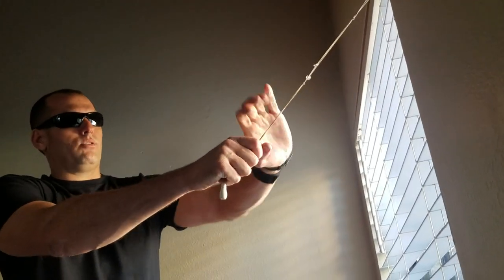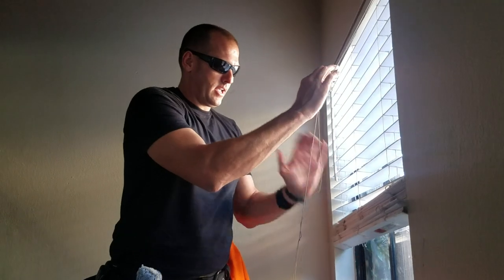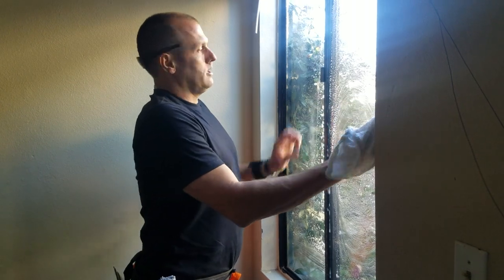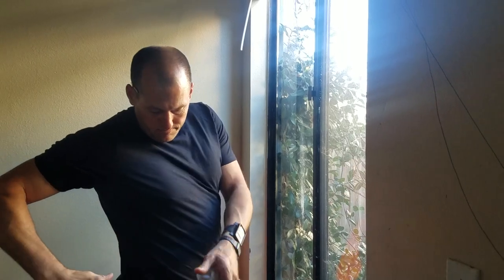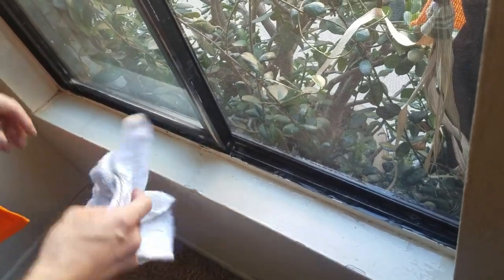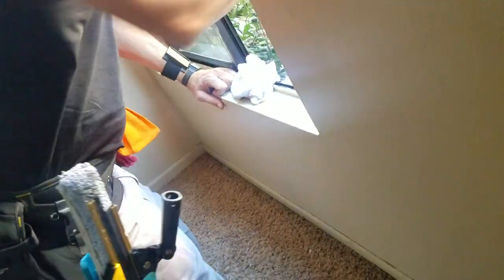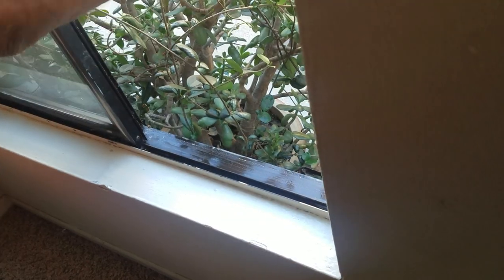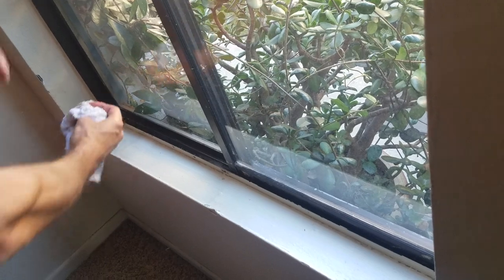How to wash window frames and tracks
This video applies to our limitation of services which is a basic wipe down of tracks and Sills.  Lead technicians should not have to do all of this busy work, remember be very careful with what is around the window lift blinds gently, and be aware of your surroundings always!